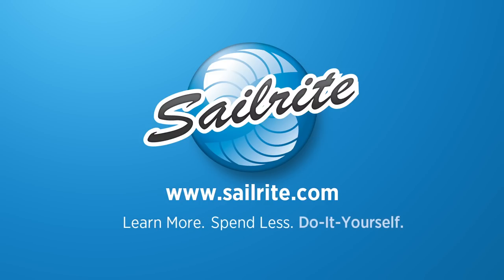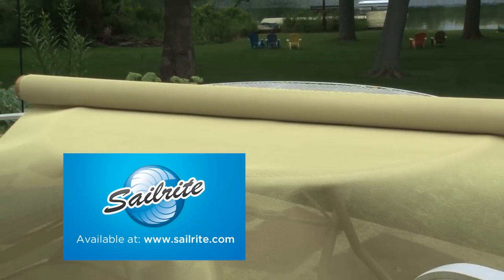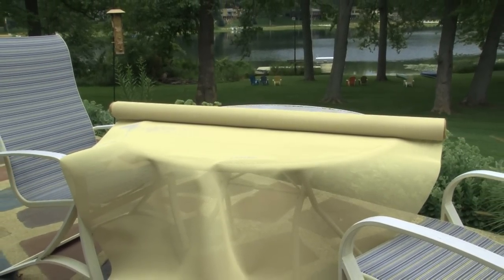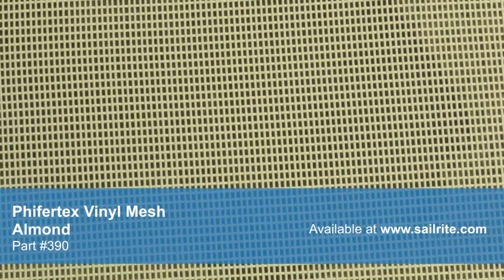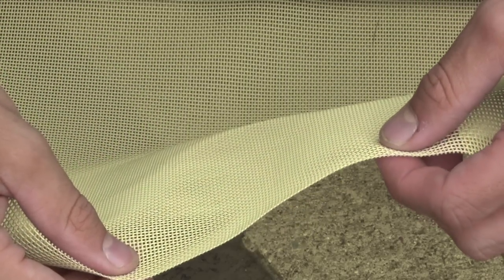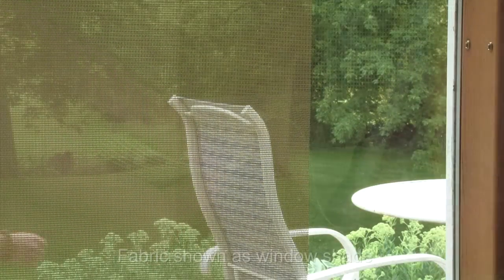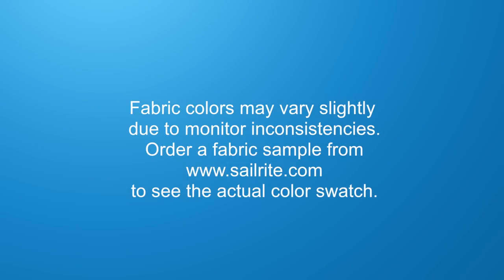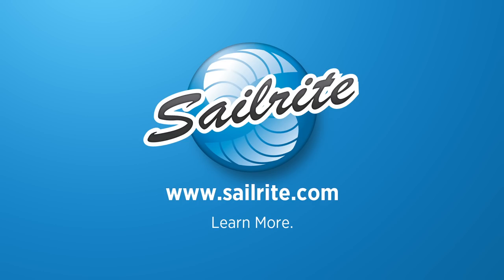Video of Phifertex Almond Mesh #390 - Vinyl Mesh Fabric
Phifertex Mesh Almond 186 54" is a designer mesh fabric with excellent dimensional stability and flexibility in all climates. This 100% vinyl-coated woven polyester mesh provides very good privacy and also allows good interior light as a window covering.
Phifertex provides a 70% shade factor and can be used to extend the life of vinyl windows.

Phifertex mesh fabric is ideal for patio furniture, roller shades, outdoor cushion covers, boat enclosures, heat-filtering structural awnings, RV and yacht window covers, placemats, and water draining bags. Use Phifertex material on the bottom of outdoor cushions so that they can drain dry. Phifertex Almond is also easy to cut, sew and clean!
Width: 54 inches
Weight: 11.3 oz. per square yard
Shade Factor: 70%
Openness Factor: ~ 35%
Roll length: ~ 60 lineal yards

Phifertex Mesh Almond 54" Features:
100% woven vinyl-coated polyester
70% Shade factor
Excellent dimensional stability
Flexible in all climates
Fade resistant
Breathable - water and air can pass through easily
Easy to sew (use a #18 or #20 needle with V-69 or V-92 thread)